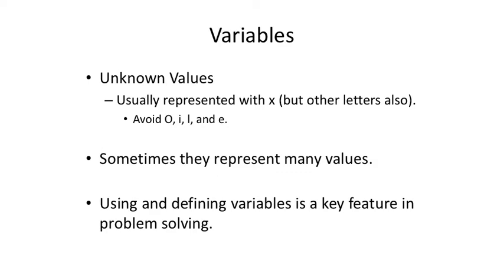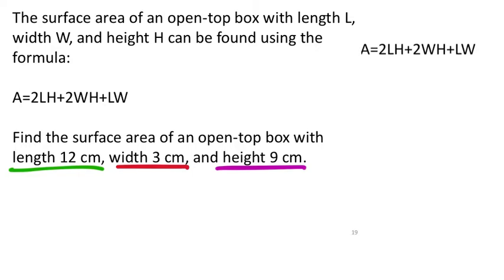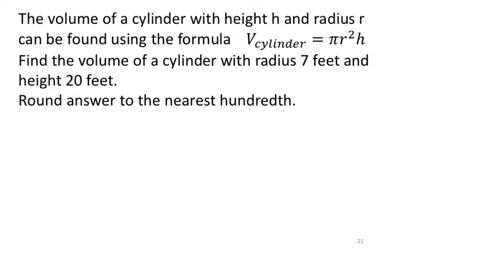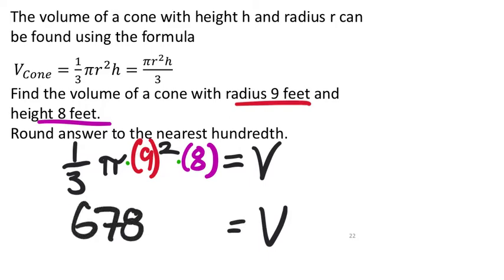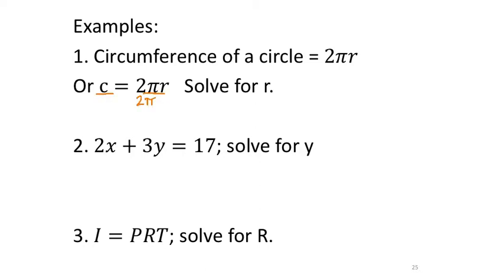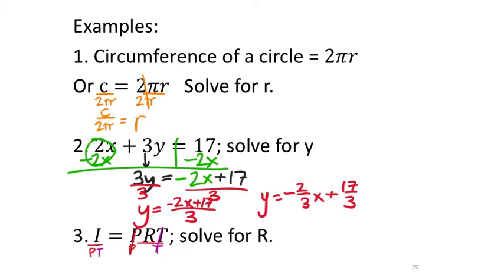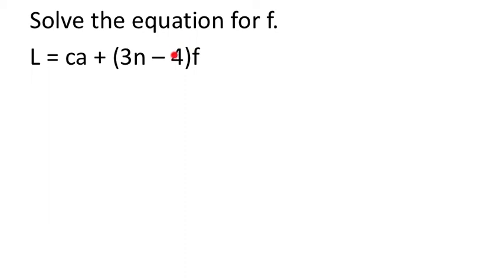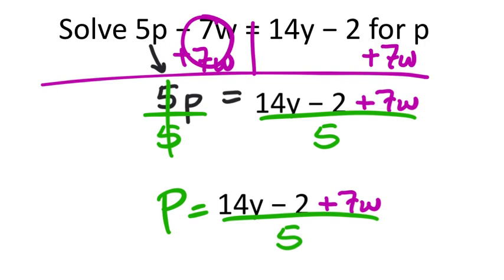Formulas (MATH 990 Unit 1 Lesson 10)